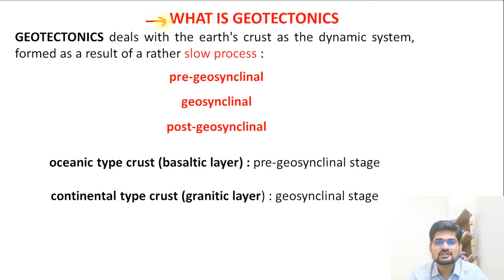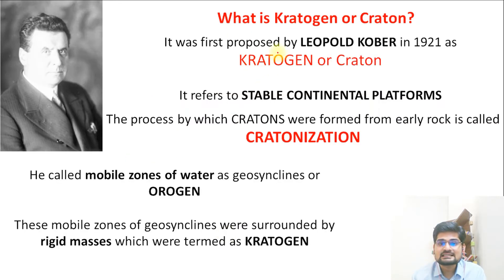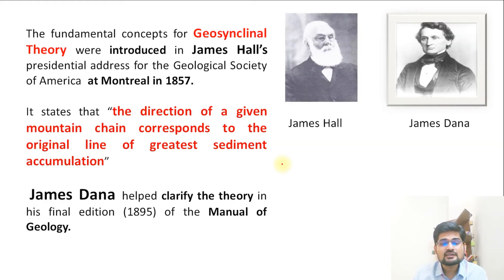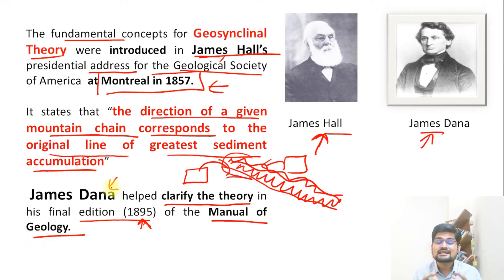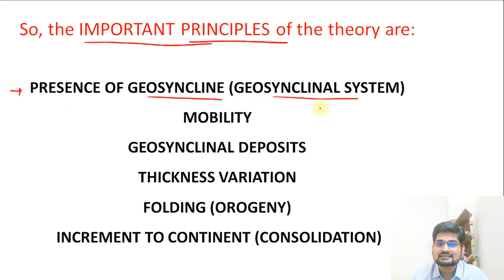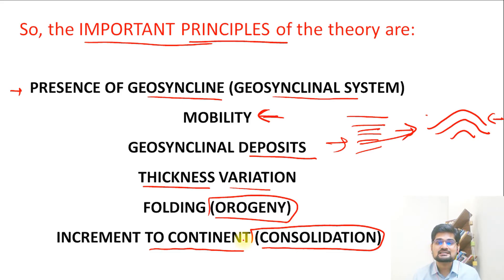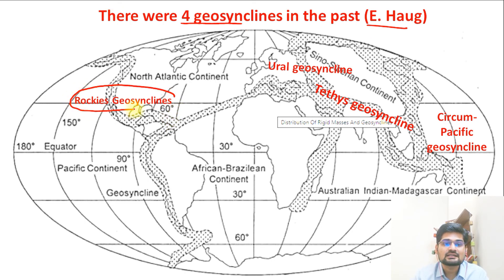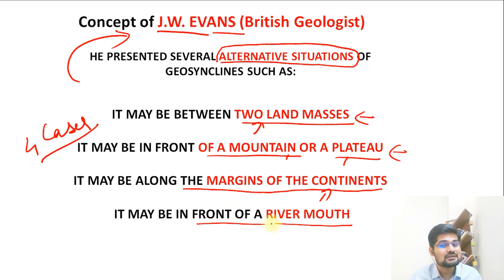Geosynclines: Concepts and Theories | Kober | Hall and Dana | Haug |Schuchert | Dr. Krishnanand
In this video the various concepts related to the Geosynclines: Concepts and Theories have been discussed ; which is part of World Physical Geography for UPSC - General Studies Paper-1, as well as beneficial for other geography students.

Simplified  explanation of the understanding of Geosynclines: Concepts and Theories, for preparation of UPSC (general studies paper-1) has been made in this lecture.